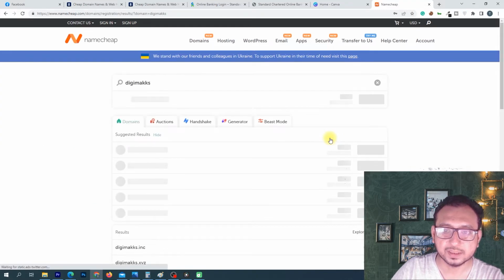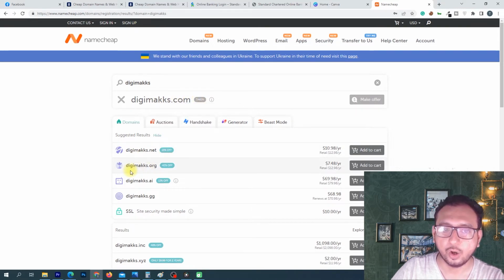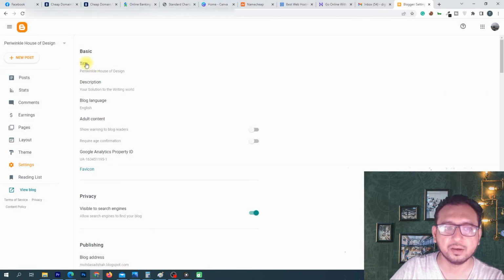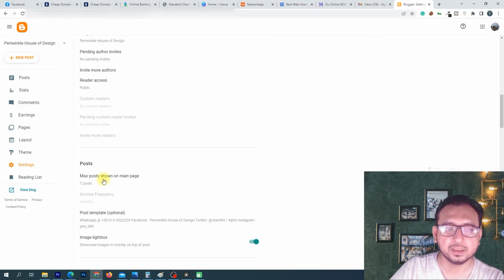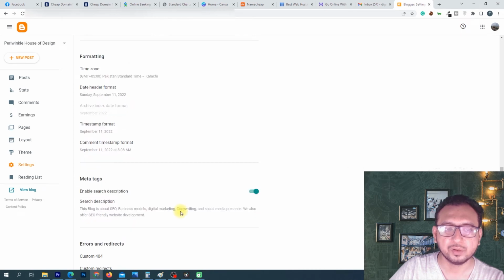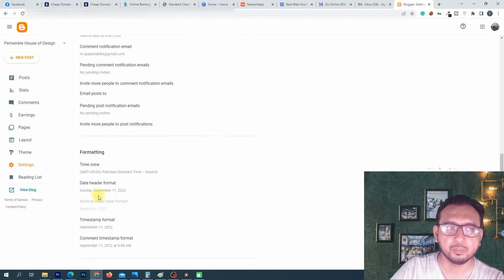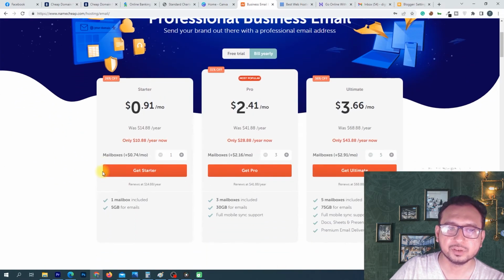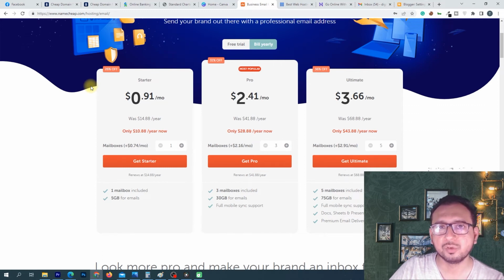How to Register a domain, create a blog, and a professional email account for your Business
🐓 This video of the series of my part of the Digital Marketing Experience, These videos are based on the strategies that go around creating an objective-based approach to generate leads and ultimately create more sales.

💥If you want to see more of my videos based on business Consultancy and how you can leverage the digital platforms to increase sales of your product or services please subscribe to my channel and hit the bell icon.

In this Video 🖥️ I have discussed ways with which you can create a digital presence online for your business, using simple but very effective platforms like blogger and Wordpress.

😇Please join my Facebook group to be part of the active community

You can hire my services through the following platforms